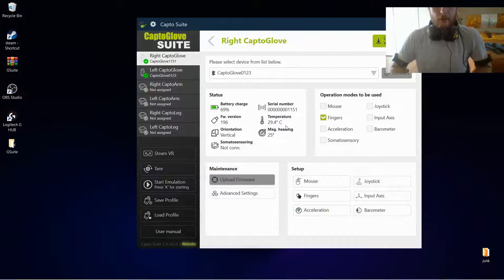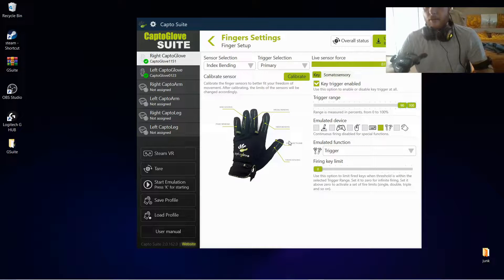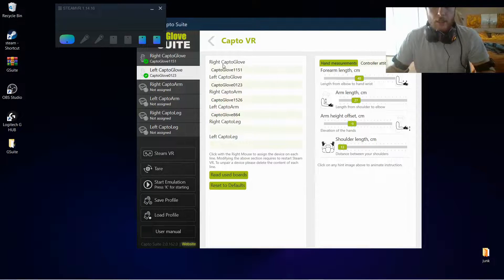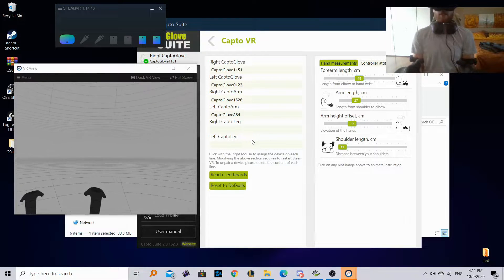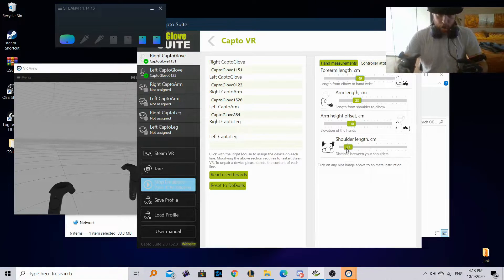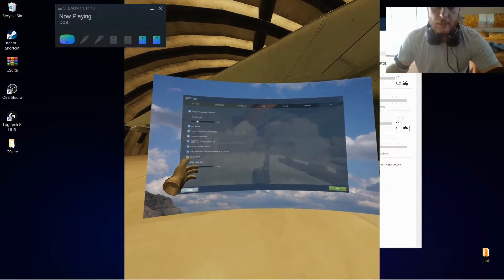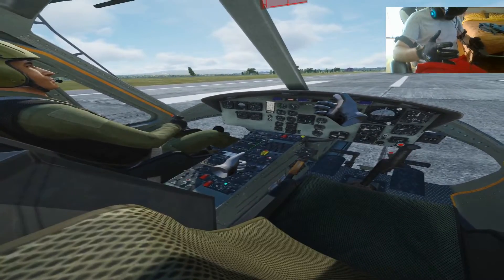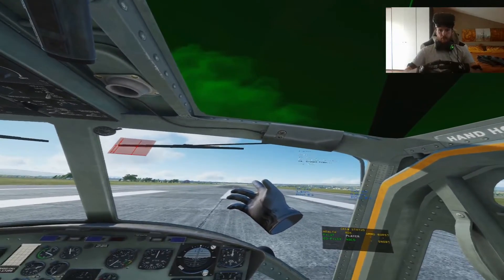CaptoGlove Tutorial for DCS through SteamVR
Instruction video on DCS setup for CaptoGlove running through the SteamVR integration.

New features:
- Improved movement reading
- improved button interaction.

Integration inside DCS directly is still underwork and we are testing it through our Beta testers.

What is CaptoGlove?
CaptoGlove® was first created as a health rehabilitation tool for patients recovering from strokes, but has since evolved into a wearable hand machine interface for gaming and smart devices.